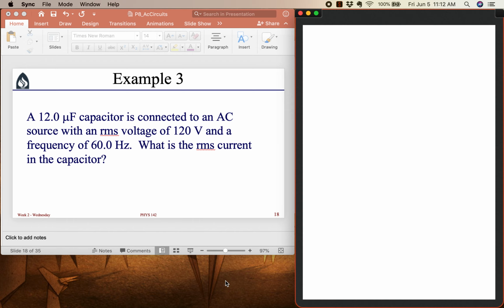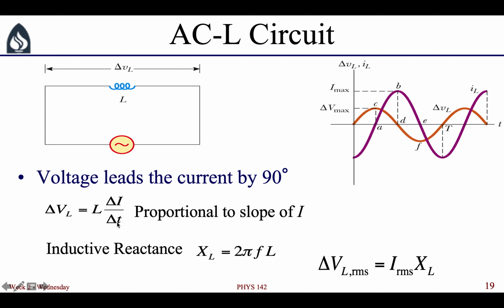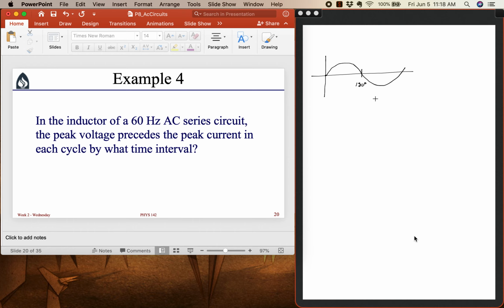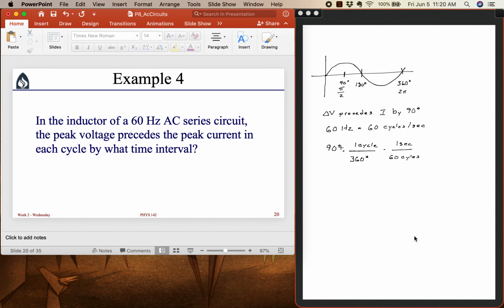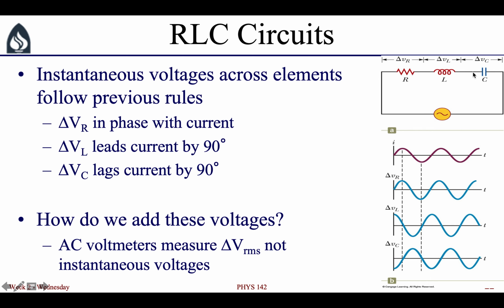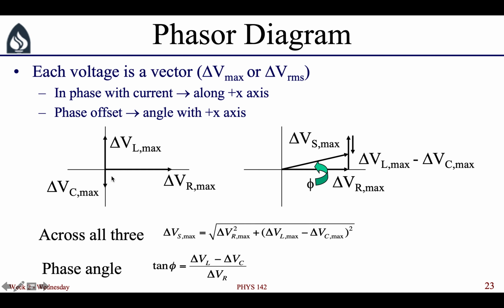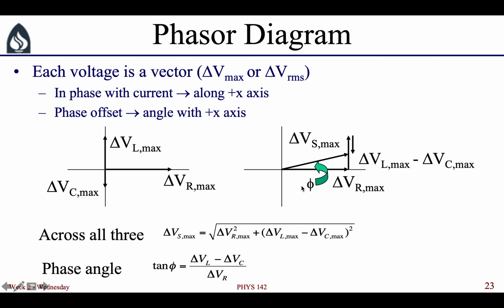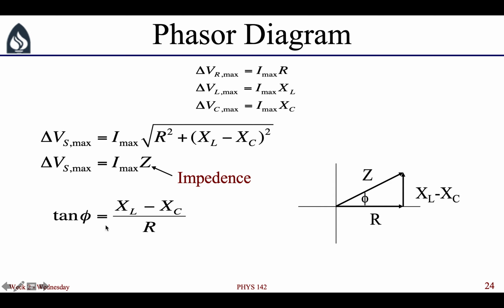PHYS142 Lesson8 Ch22 Sec3 2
AC-L, RLC Circuits, Phasor Diagrams